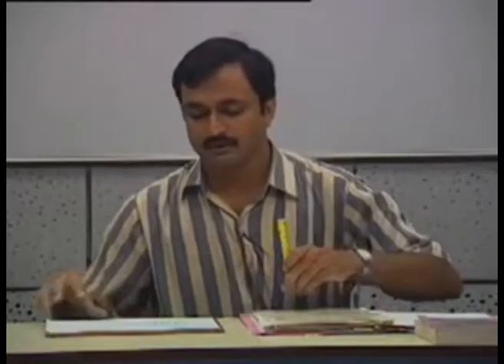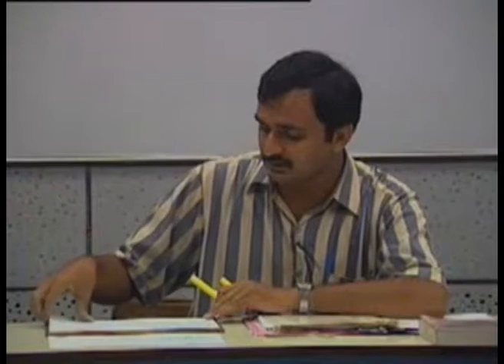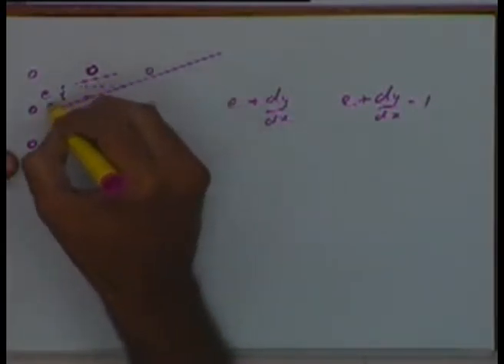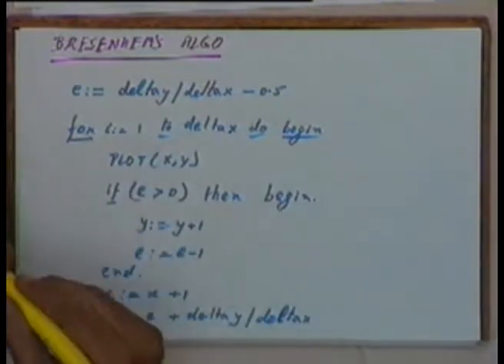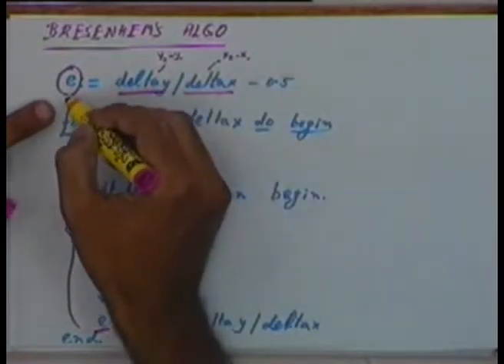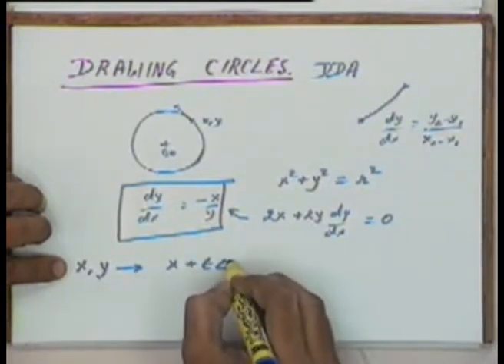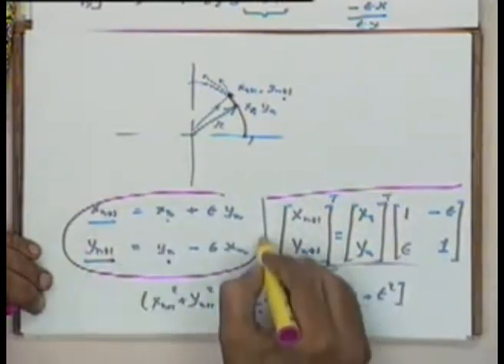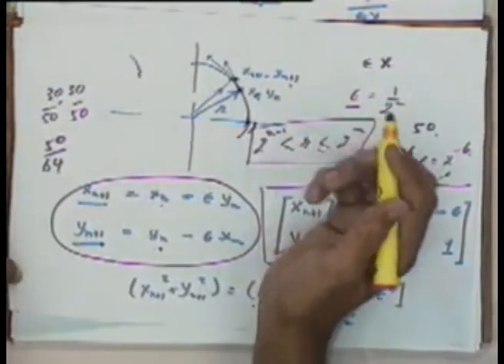Raster Graphics – Ii